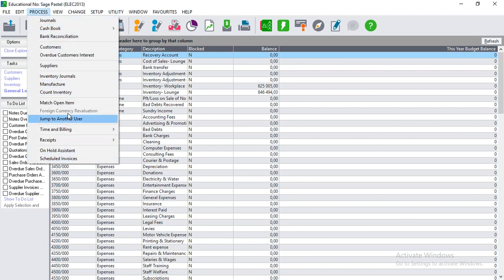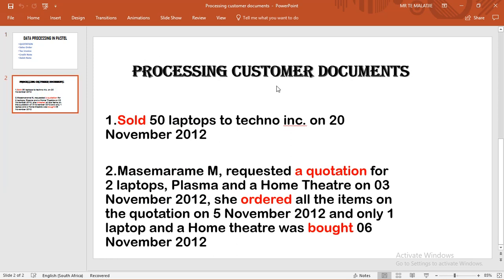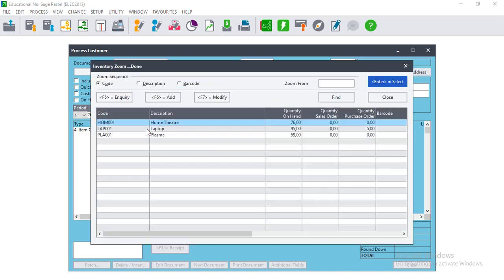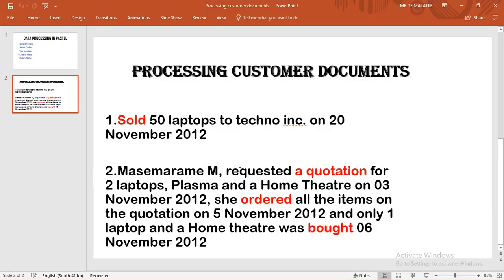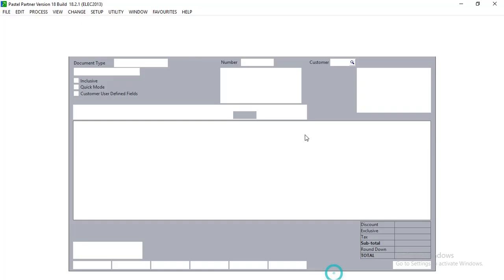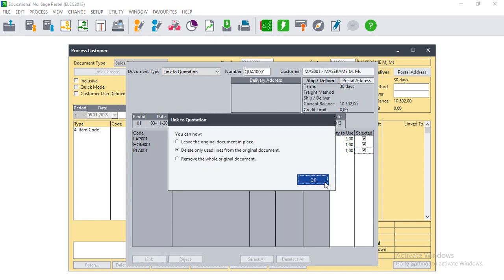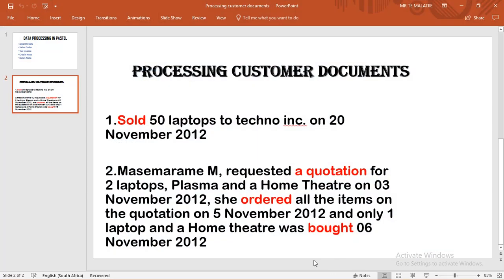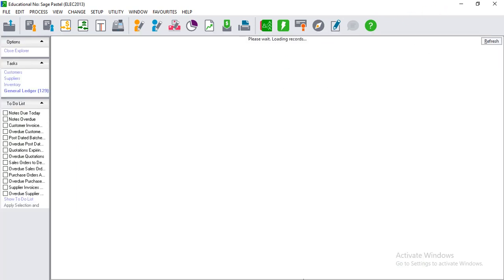👉 Processing Customer & Supplier Documents in Sage Pastel Accounting | Step-by-Step Tutorial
In this tutorial, you’ll learn how to process customer and supplier documents in Sage Pastel Accounting, including invoices, GRNs, purchase orders, and quotations. Follow along step by step to maintain accurate accounting records and streamline your business processes.

🎓 Tutoring & Mentorship
Private tutoring, one-on-one sessions, and assignment help:

Students: R120/hour
Professionals: R170/hour